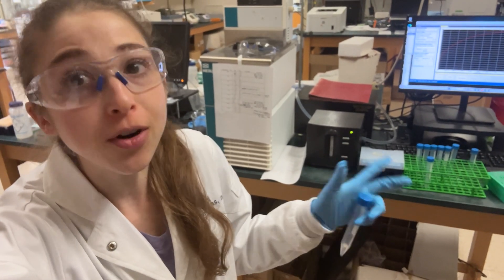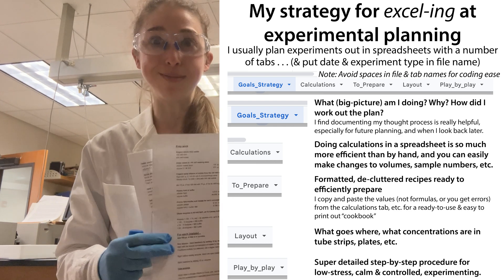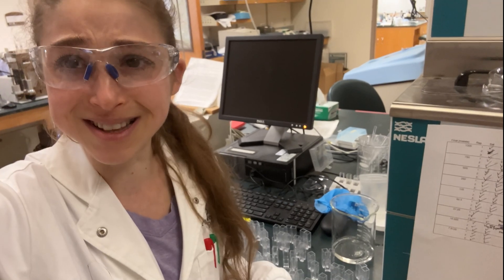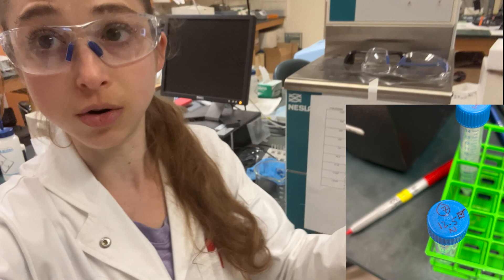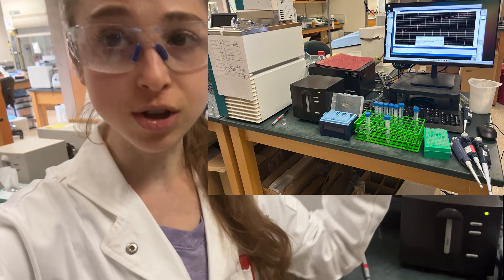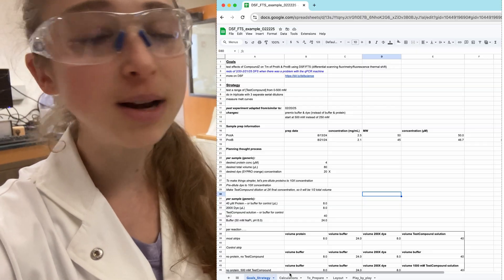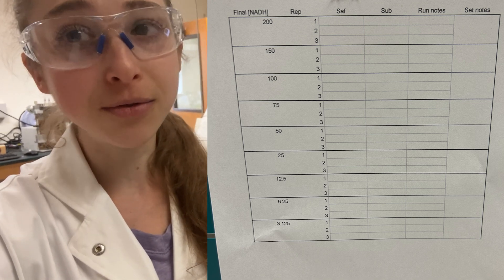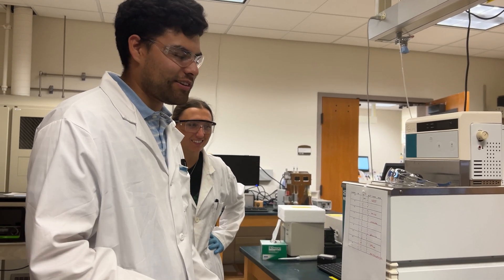Quick lab tips for de-stressing your experiments: checkboxes, play-by-plays, color coding, etc.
After all these years in the lab, I still get anxious preparing and running important experiments like today’s (when I literally ran enzyme assays from 8 am to 6 pm with only a 30 min lunch break of rest).

But, after all these years in the lab, I have developed strategies for staying calm and pipetting productively on!

These include making checkboxes, planning experiments in detail ahead of time and coming with printed play-by-plays, color coding, and strategically placing equipment and reagents.